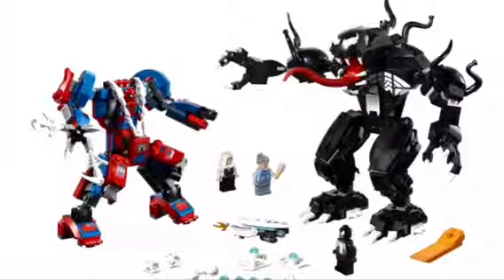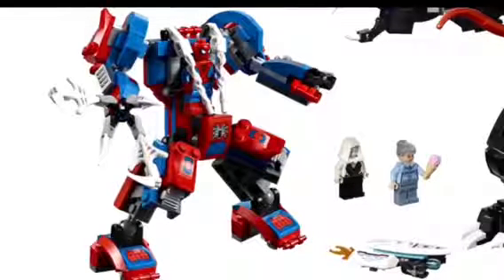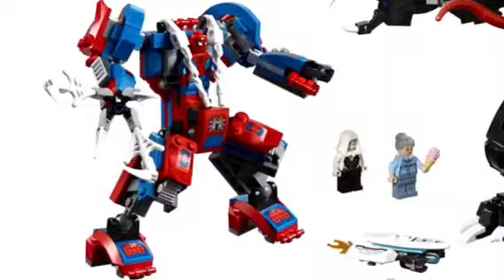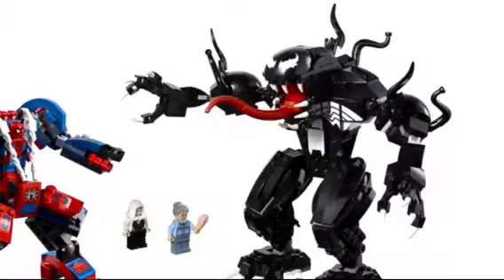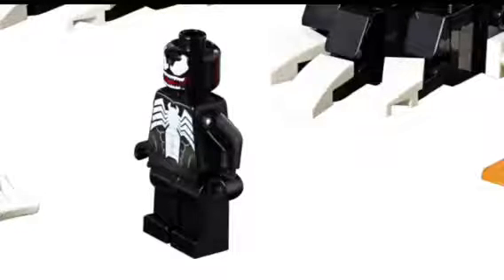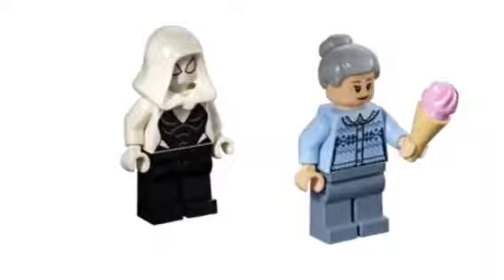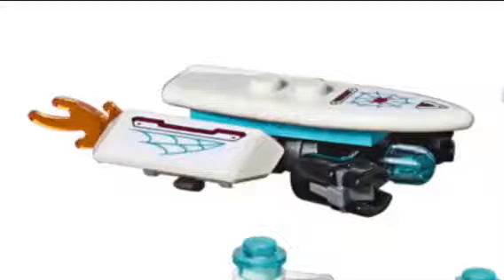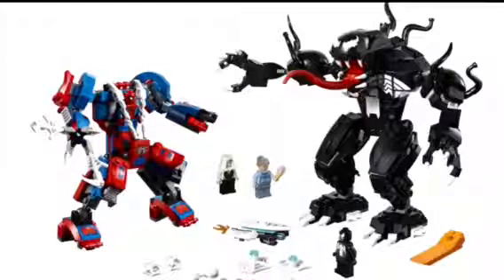Lego Marvel: Spider Mech Set Revealed! New Minifigures!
In this video, I will be showing you guys the new Spider Mech Lego set.